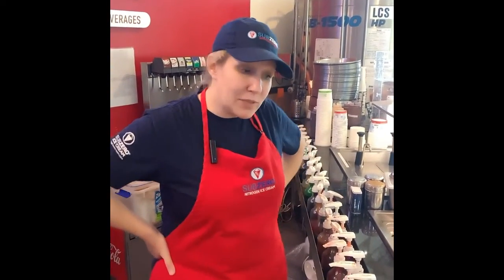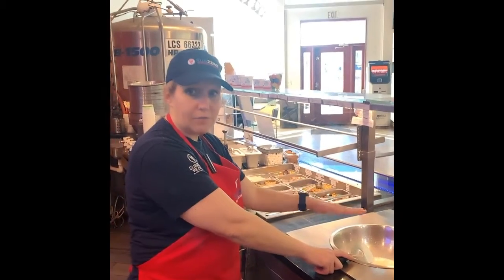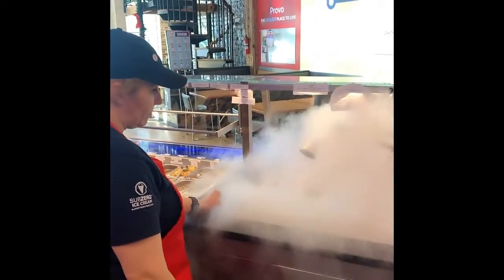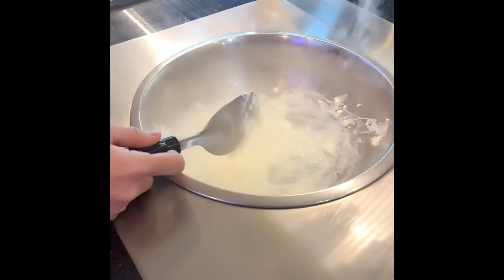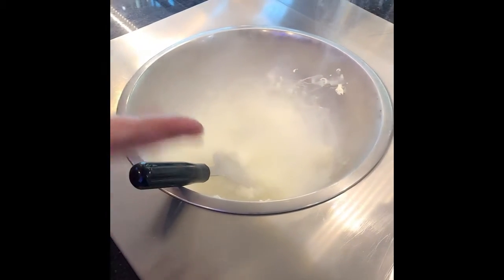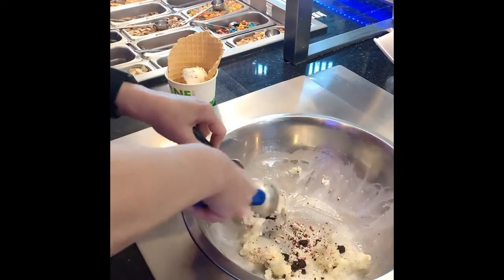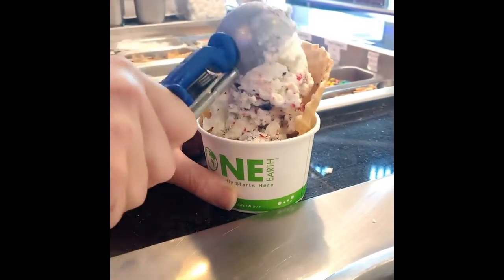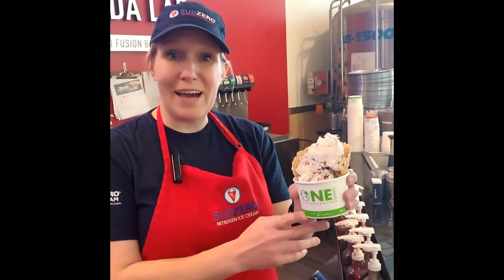How to Freeze Ice Cream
Employee training on the Sub Zero process of freezing.

THIS VIDEO AND IT'S CONTENT CONTAIN INFORMATION FROM SUB ZERO. IT IS LEGALLY PRIVILEGED AND INTENDED FOR THE EXCLUSIVE USE OF SUB ZERO FRANCHISEES AND EMPLOYEES. IF YOU ARE NOT THE INTENDED RECIPIENT, YOUR ARE HEREBY NOTIFIED THAT ANY DISCLOSURE, COPYING, DISTRIBUTION, OR CONDUCT BASED UPON THE CONTENT OF THIS VIDEO IS STRICTLY PROHIBITED.